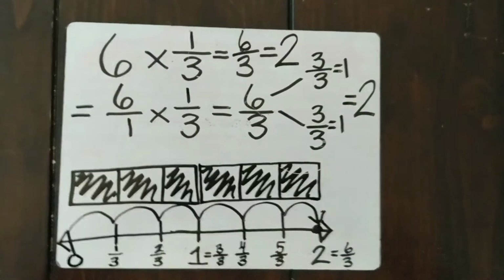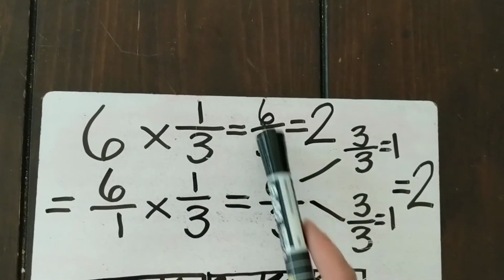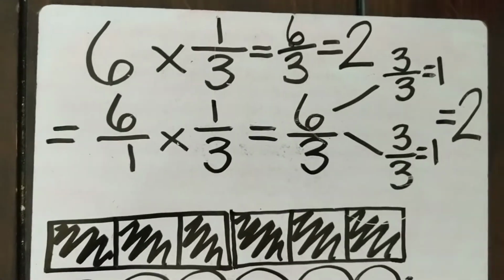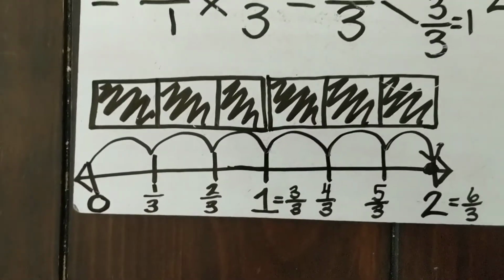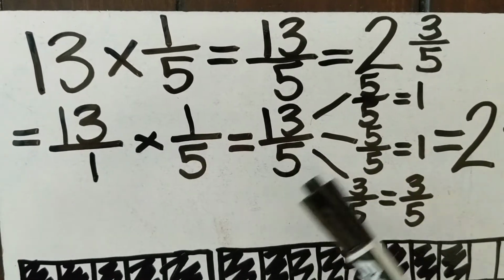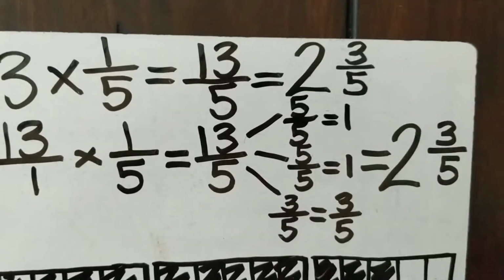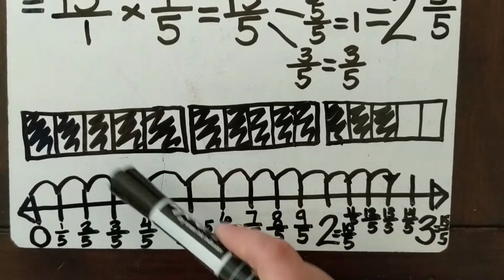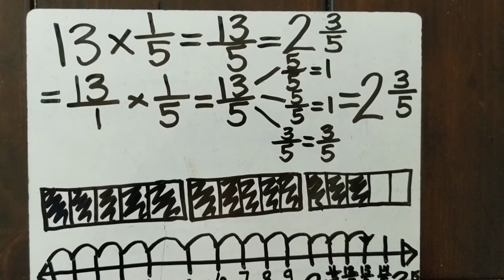Relating Tape Diagrams to a Number Line